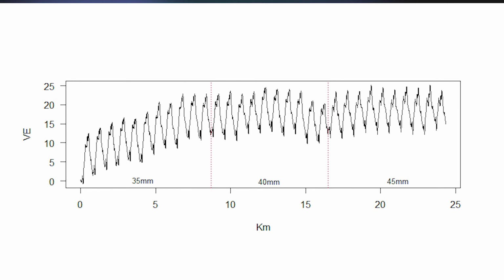Aero testing expert explains how to get accurate aero testing at home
When in doubt, go right to the source and learn how you can test your racing strategy with a power and speed meter. In this episode, Travis welcomes Robert Chung, the guy behind Virtual Elevation aka the Chung Method, to find the most aero and efficient tires to race at Unbound. If you are looking for marginal gains that matter the most to you and don't have a wind tunnel access, this is the episode to dive deep into the geekery of CdA and Crr.

▬▬▬▬ ABOUT SILCA:
Founded in Milan in 1917 and now based in Indianapolis, SILCA is renowned for cycling passion. Led by cycling industry leader, Josh Poertner, the brand has expanded from the iconic SuperPista pump to a full range of high-end cycling tools and gear, collaborating with UCI World Tour teams to enhance cycling performance. SILCA combines tradition with innovation, inspiring cyclists to enjoy both riding and maintenance.